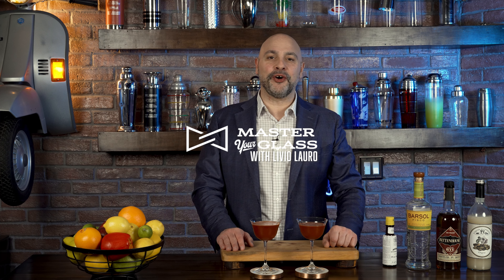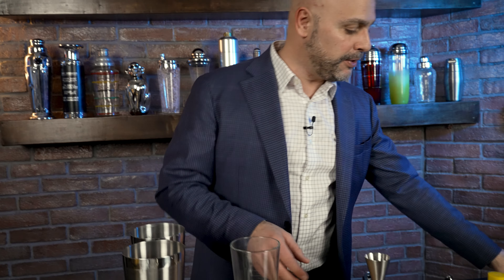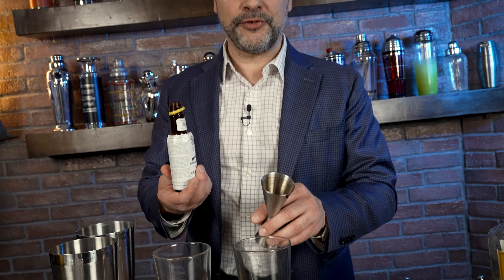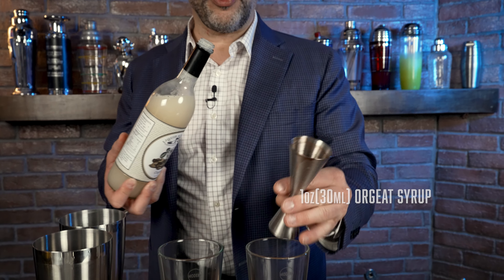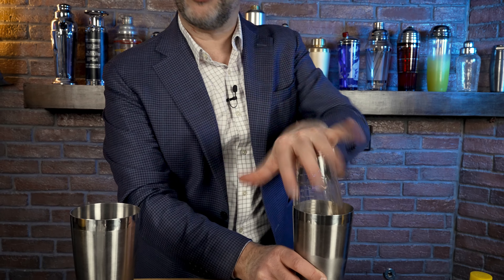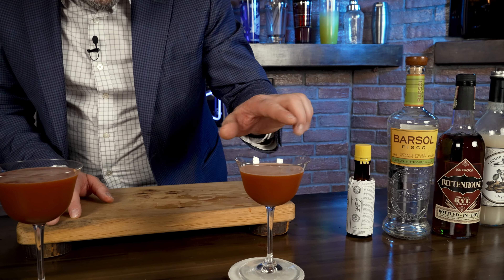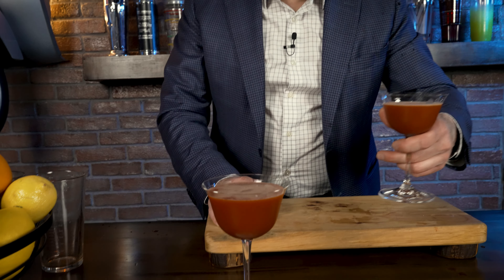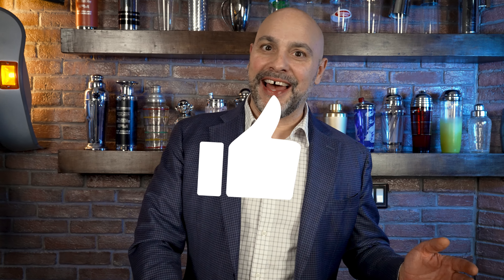Trending Cocktails: The Trinidad Sour And Trinidad Especial! | Master Your Glass